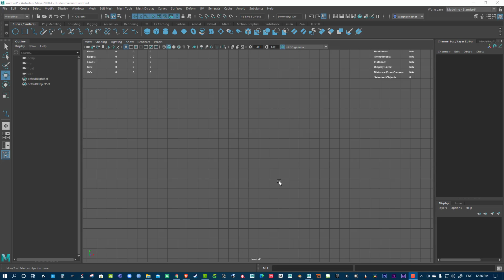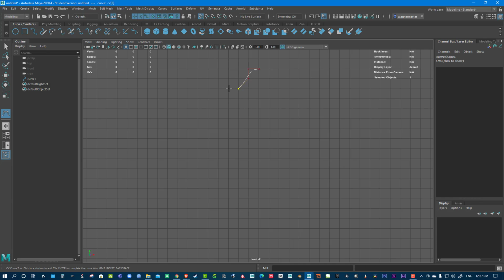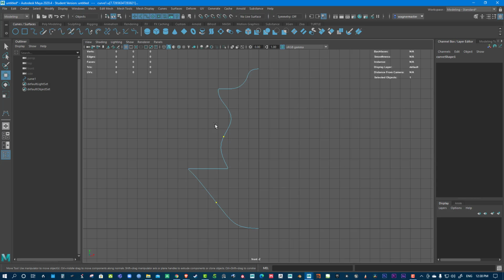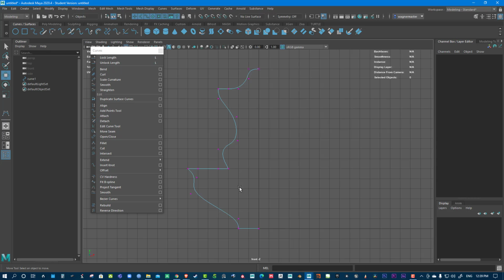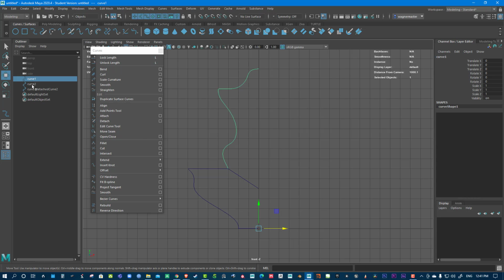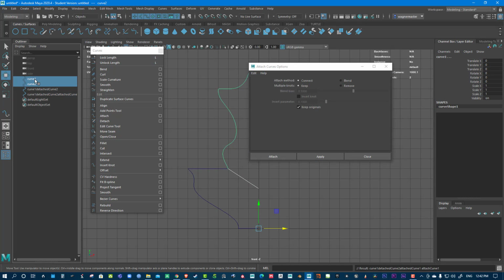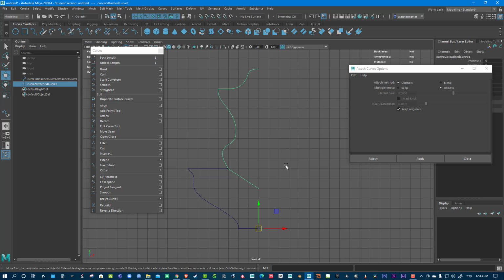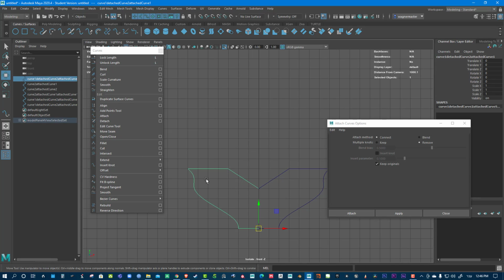Bite Size curves Editing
In this video I go over CV curve workflow.
Beginner level